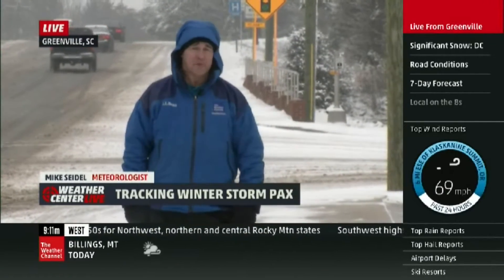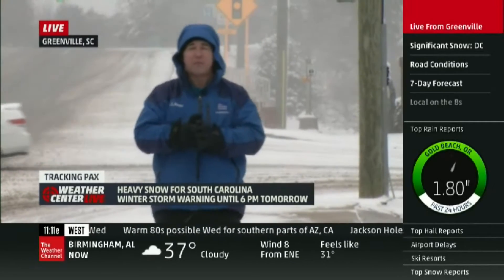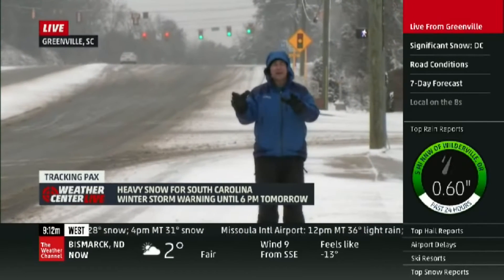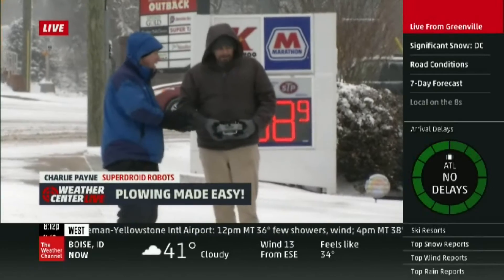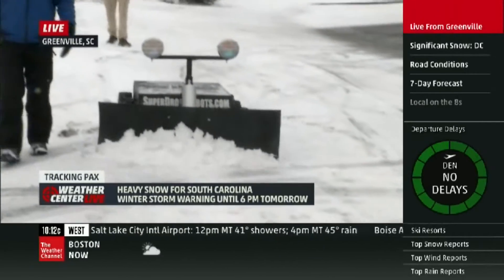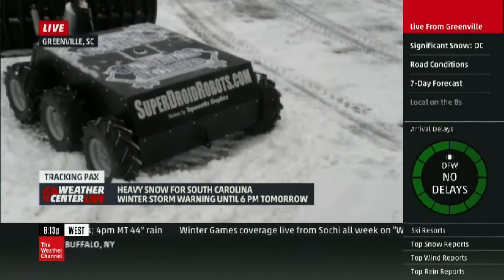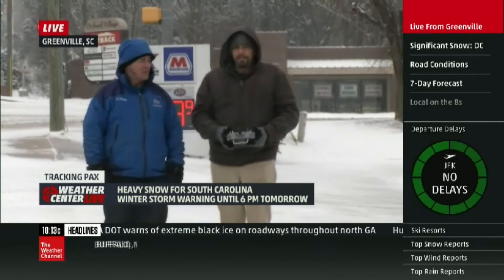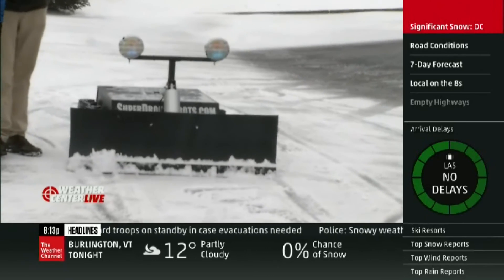Mike Seidel The Weather Channel Greenville, SC Robotic Snowplow #2 2-12-2014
Interview with Charlie Payne from SuperDroid Robots